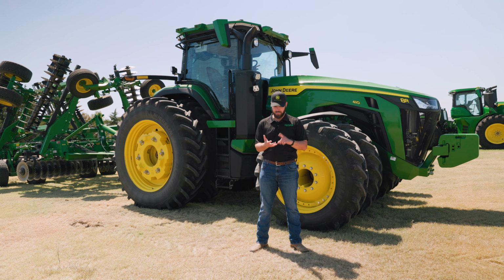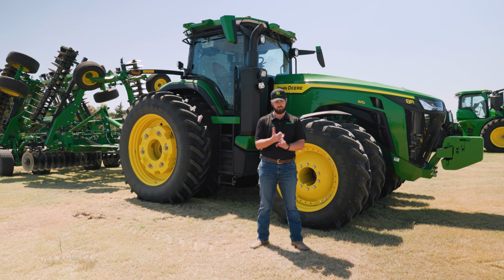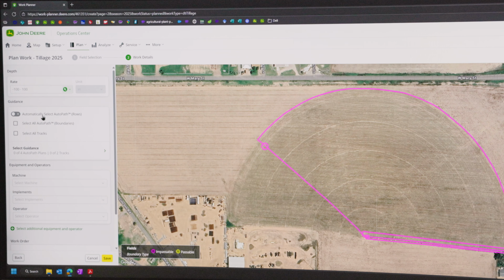Unlocking Autonomy: Key Tools for a Smarter Tillage Demo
🚜💨 In this video, Agronomic Development Specialist Wyatt Anderson walks you through the top three must-have features to focus on during a John Deere autonomous tillage demonstration. Whether you're new to autonomy or looking to fine-tune your precision ag strategy, these insights will help you get the most out of your experience.

Wyatt covers: ✅ AutoPath™ (Boundaries) – Learn how boundary setup impacts accuracy and efficiency ✅ Autonomous Tillage (Exit Cab Mode) – See how hands-free operation is changing the game ✅ Remote Display Access – Discover how remote monitoring enhances control and decision-making

This is a must-watch for farmers, agronomists, and anyone exploring the future of autonomous farming. Get ready to take your operation to the next level with smarter tools and expert guidance.